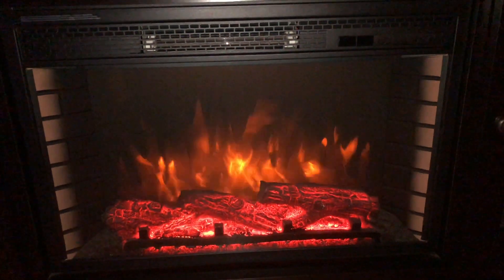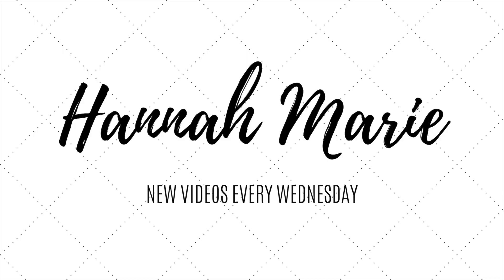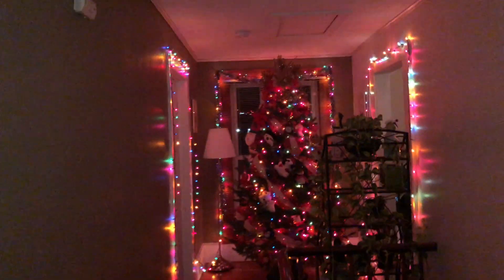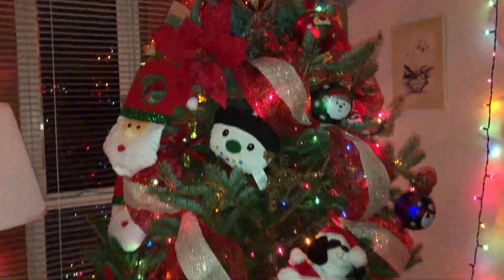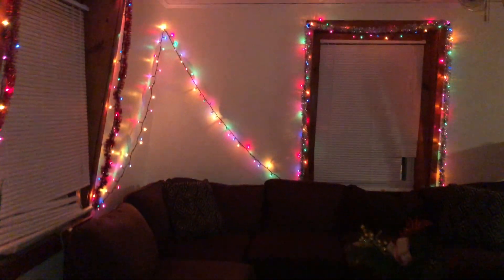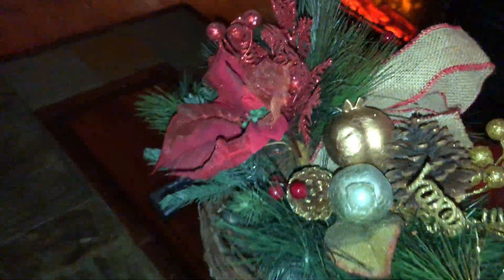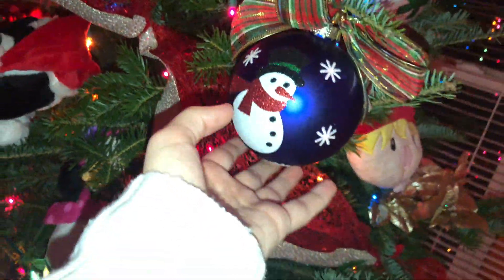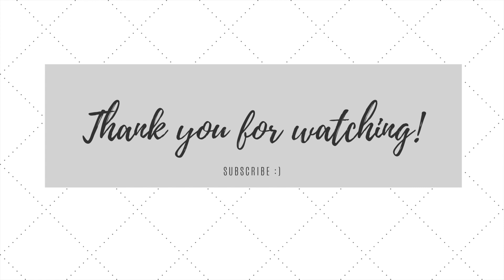Christmas Lights Apartment Tour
Christmas Lights Apartment Tour // In today’s video I give you a little Christmas Lights Apartment Tour. I show you how me, my Dad, and his wife decorate the apartment for the holidays. We love to put up a lot of Christmas lights and Christmas decorations. We also love to always throw on our fireplace to add to the Christmas vibe in our home. Watch this video for some Christmas spirit and to experience some beautiful Christmas lights and decorations!

I have no idea why I’ve always called it tinsel!